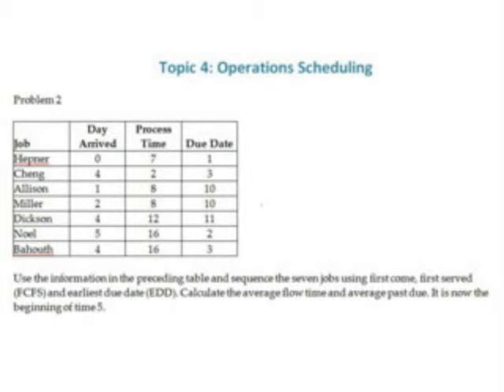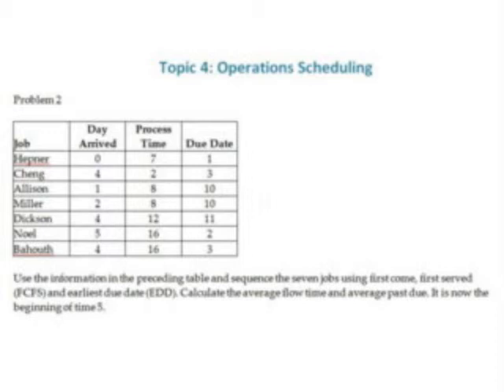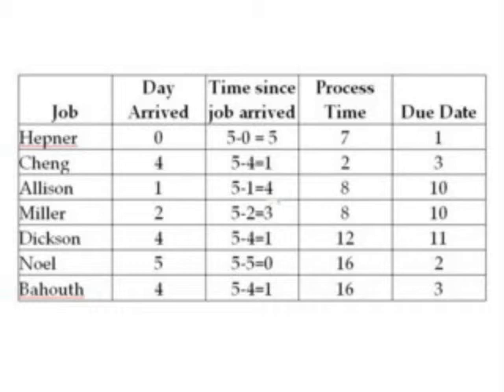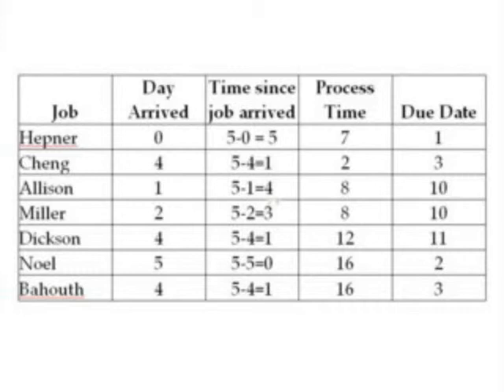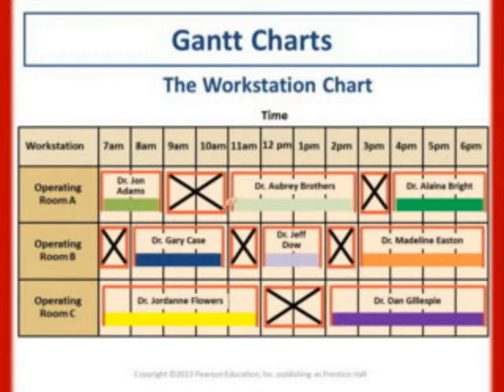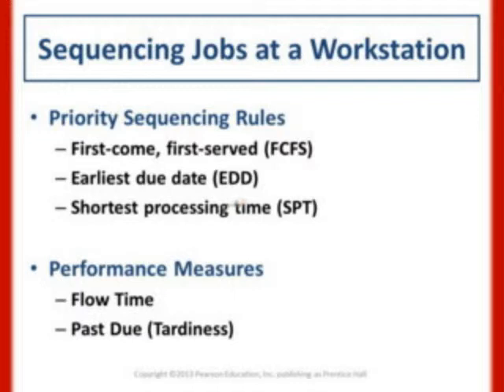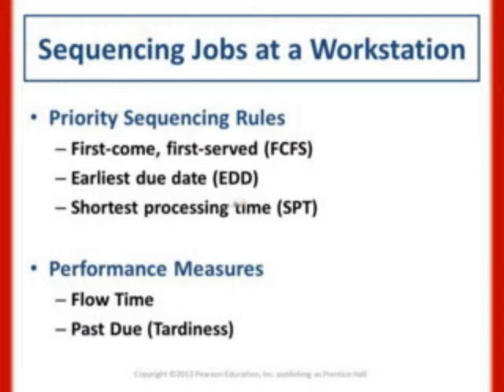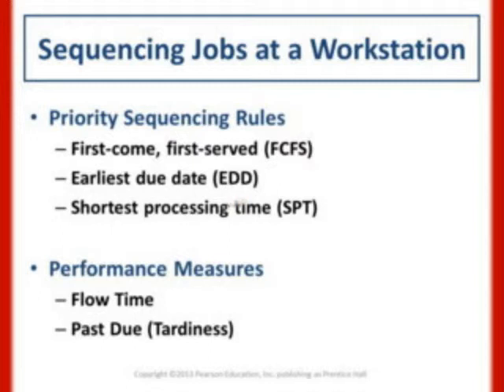Closing of Topic 4